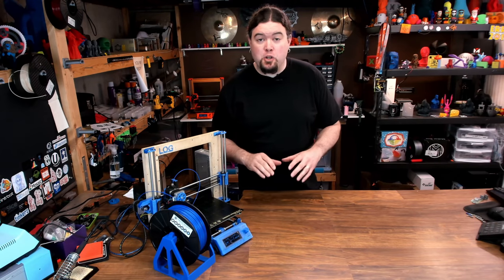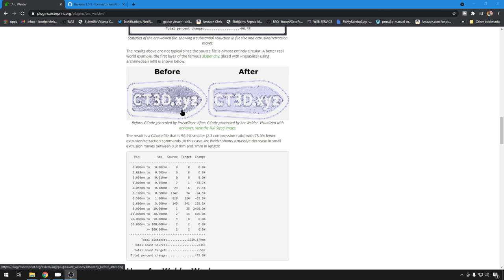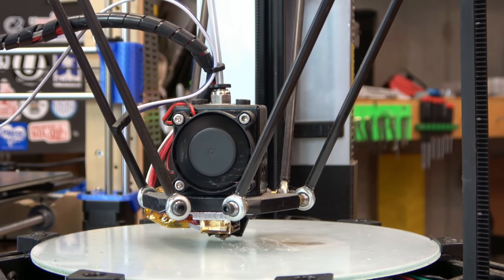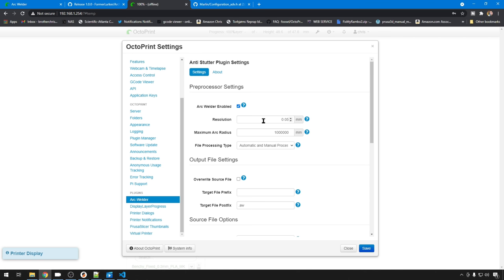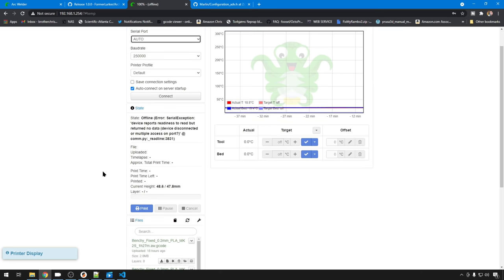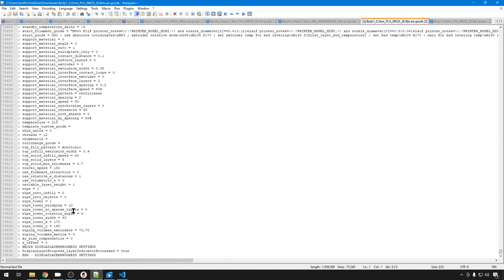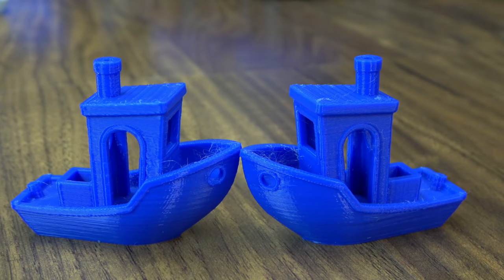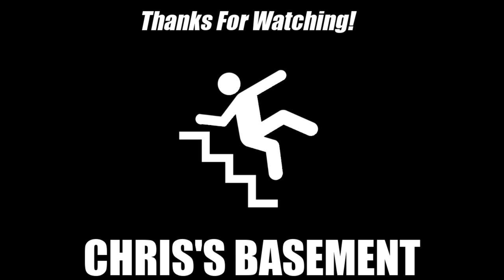Arc Welder - Octoprint Plugin To Help Your Prints - Set Up & Test - Chris's Basement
Today we take a look at the OctoPrint plugin Arc Welder to help improve your prints.

00:00 Introduction
00:47 Arc Welder Overview
04:30 Set Up
10:14 Test Results
12:47 Conclusion

Amazon (aff) [US DE GB CA IT ES FR JP]:

Find Me Over On Twitter!